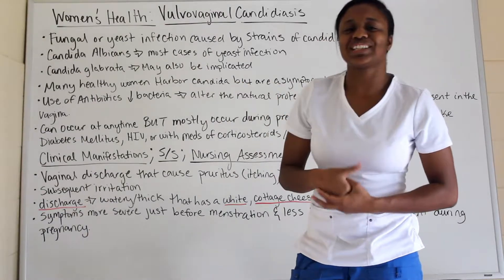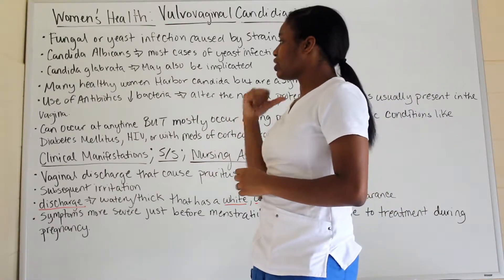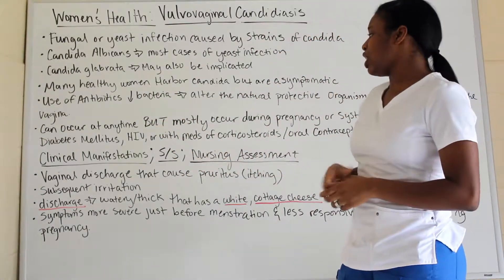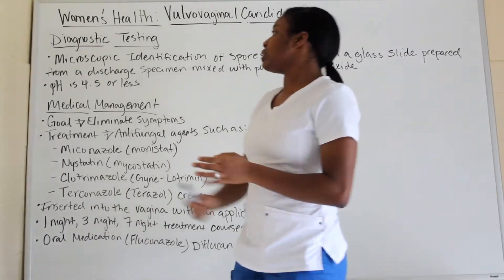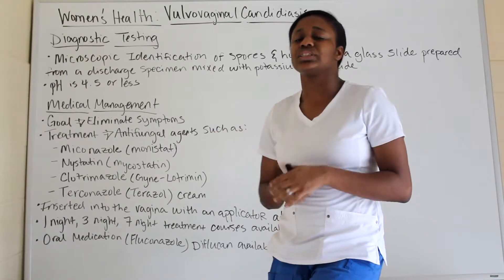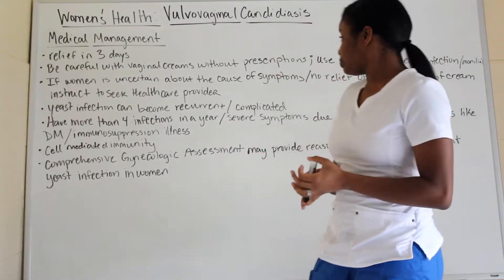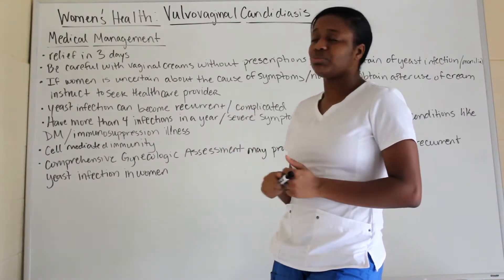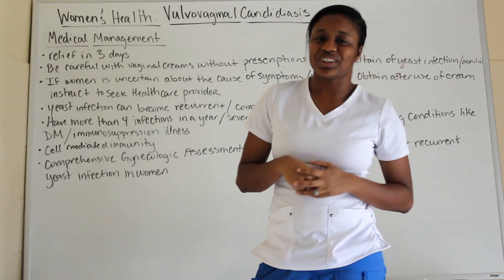Medical Surgical Women's Health: Vulvovaginal Candidiasis (Yeast Infection)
Hello Everyone, here is a women's health lecture on vulvovaginal candidiasis made easy to understand to help aide in your study sessions. I have gathered all of the important information from my Med- Surg Book (Brunners and Suddarth 12th edition) that will prepare you for your nursing test whether it is for school or NCLEX.

Risk Factors for Vulvovaginal Infections:

• Premenarche
• Pregnancy
• Perimenopause/Menopause
• Poor personal hygiene
• Tight undergarments
• Synthetic clothing
• Frequent douching
• Allergies
• Use of oral contraceptives
• Use of broad-spectrum antibiotics
• Diabetes mellitus
• Low estrogen levels
• Intercourse with infected partner
• Oral–genital contact (yeast can inhabit the mouth and
intestinal tract)
• HIV infection

Vulvovaginal Infections:

Vulvovaginal infections are common, and nurses have an
important role in providing information that may prevent
their occurrence. To help prevent these infections, women
need to understand their own anatomy and vulvovaginal
health.
The vagina is protected against infection by its normally
low pH (3.5 to 4.5), which is maintained in part by the actions
of Lactobacillus acidophilus, the dominant bacteria in a
healthy vaginal ecosystem. These bacteria suppress the
growth of anaerobes and produce lactic acid, which maintains
normal pH. They also produce hydrogen peroxide,
which is toxic to anaerobes. The risk of infection increases
if a woman’s resistance is reduced by stress or illness, if the
pH is altered, or if a pathogen is introduced. Continued research
into causes and treatments is needed, along with better
ways to encourage growth of lactobacilli.
The epithelium of the vagina is highly responsive to estrogen,
which induces glycogen formation. The subsequent
breakdown of glycogen into lactic acid assists in producing
a low vaginal pH. When estrogen decreases during lactation
and menopause, glycogen also decreases. With reduced
glycogen formation, infections may occur. In addition, as estrogen
production ceases during the perimenopausal and
postmenopausal periods, the vagina and labia may atrophy
(thin), making the vaginal area more susceptible to infection.
When patients are treated with antibiotics, the normal
vaginal flora are reduced. This results in altered pH and
growth of fungal organisms. Other factors that may initiate
or predispose to infections include contact with an infected
partner and wearing tight, nonabsorbent, and heat-retaining
and moisture-retaining clothing.

Vaginitis (inflammation of the vagina) is a group of conditions
that cause vulvovaginal symptoms such as itching,
irritation, burning, and abnormal discharge. Bacterial vaginosis
is the most common cause (22% to 50% of symptomatic
women), followed by vulvovaginal candidiasis (17%
to 39%) and trichomoniasis (4% to 35%) (American College
of Obstetricians and Gynecologists [ACOG], 2006a). Other types include desquamative vaginitis, atrophic vaginitis, various vulvar dermatologic conditions, and vulvodynia. The normal vaginal discharge, which may occur in slight amounts during ovulation or just before the onset of menstruation, becomes more profuse when vaginitis occurs. Urethritis may accompany vaginitis because of the proximity of the urethra to the vagina. Discharge that occurs with vaginitis may produce itching, odor, redness burning, or edema, which may be aggravated by voiding and defecation. After the causative organism has been identified, appropriate treatment (discussed later) is prescribed. This may include an oral medication or a local medication that is inserted into the vagina using an applicator.